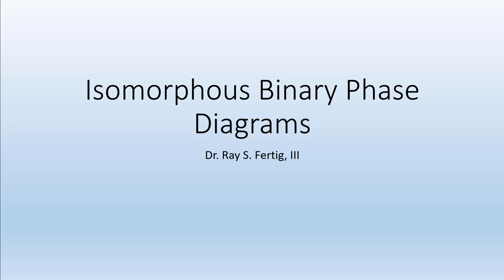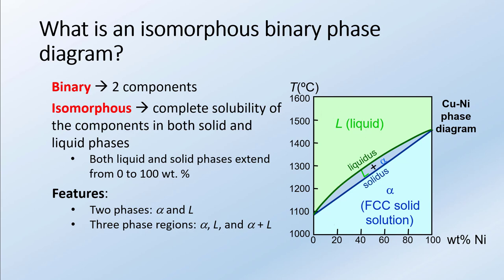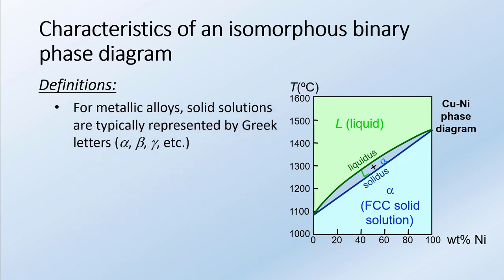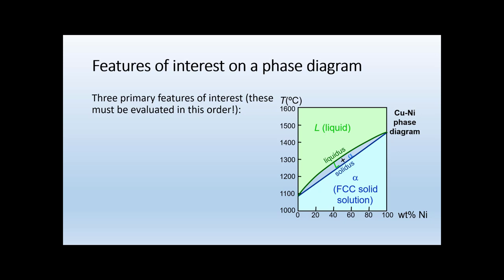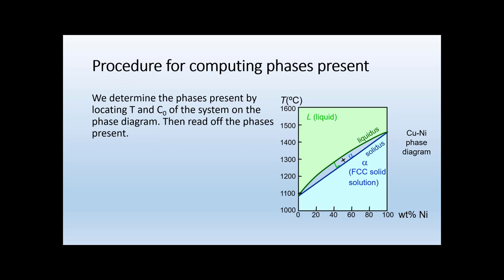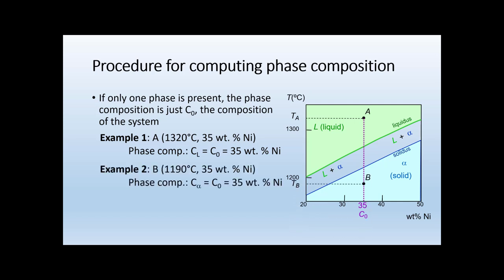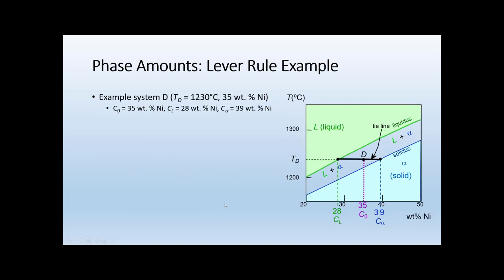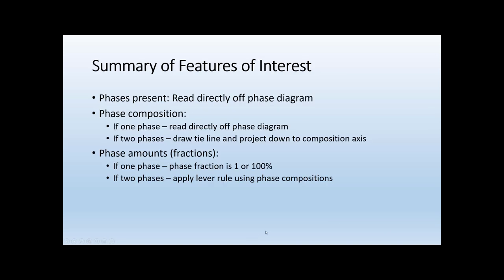5.2a: Phase Diagrams (Isomorphous Phase Diagrams)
Introduction to binary isomorphous phase diagrams. It includes examples of obtaining phases present, phase compositions, and phase amounts (weight fractions). Contains discussion and use of lever rule.